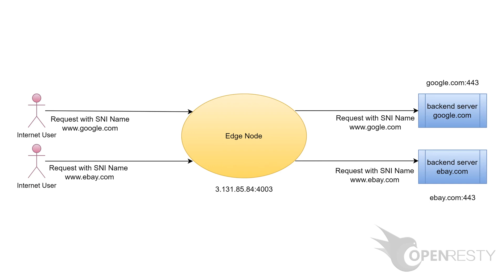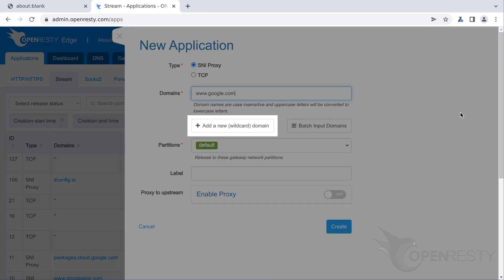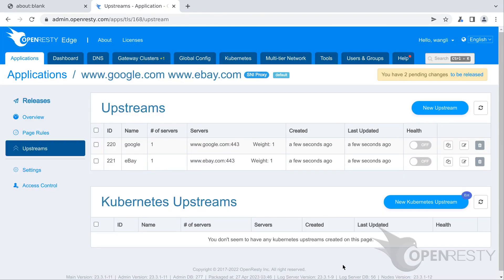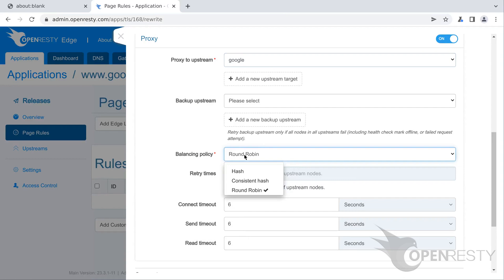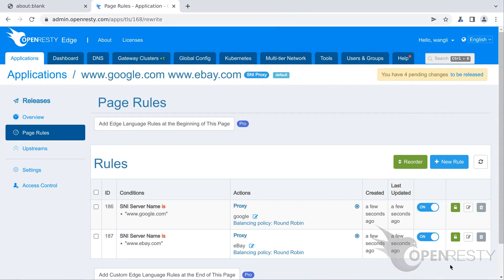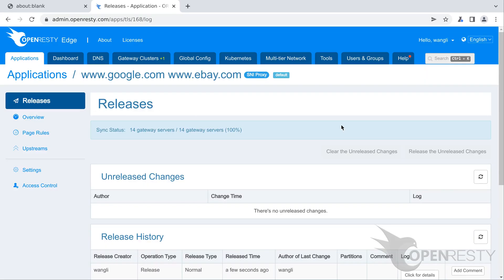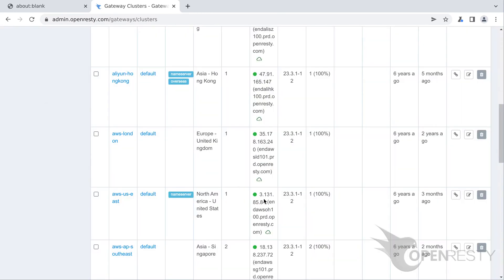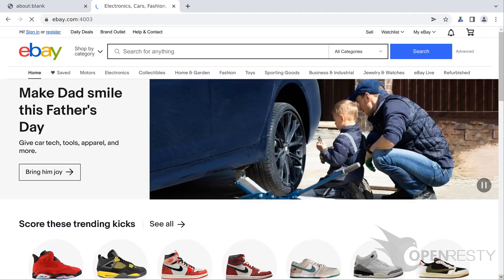Configuring SNI proxies in OpenResty Edge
This tutorial demonstrates how to configure SNI proxies in OpenResty Edge for TLS connections with SNI extension. Text version of this tutorial

OpenResty Edge is our all-in-one gateway software for microservices and distributed traffic architectures. It combines traffic management, private CDN construction, API gateway, security, and more to help you easily build, manage, and protect modern applications. OpenResty Edge delivers industry-leading performance and scalability to meet the demanding needs of high concurrency, high load scenarios. It supports scheduling containerized application traffic such as K8s and manages massive domains, making it easy to meet the needs of large websites and complex applications.